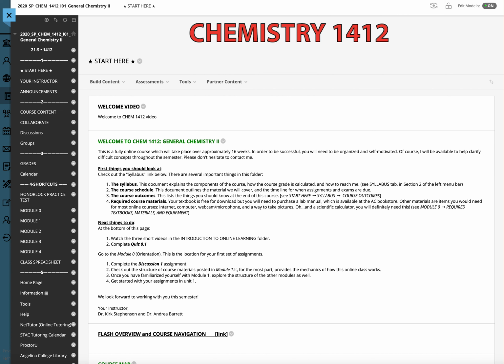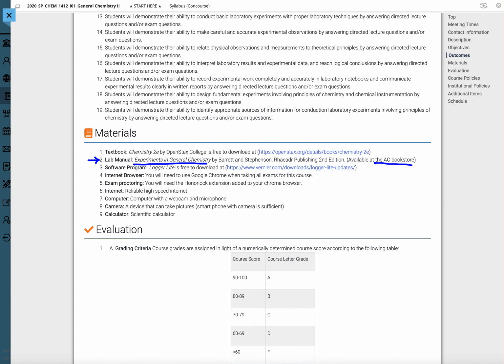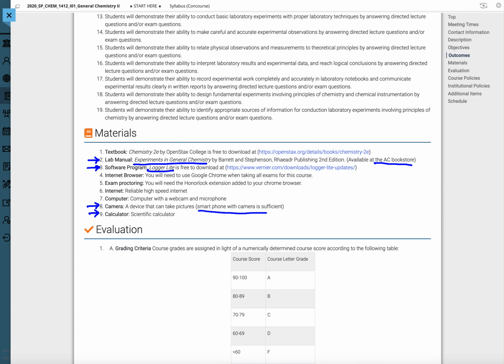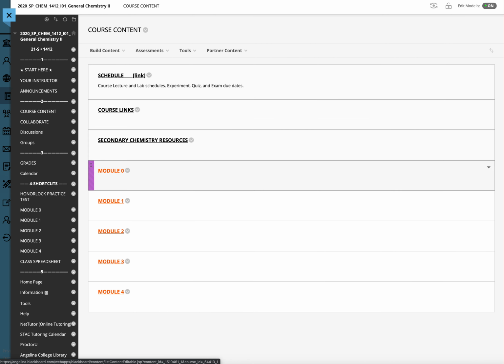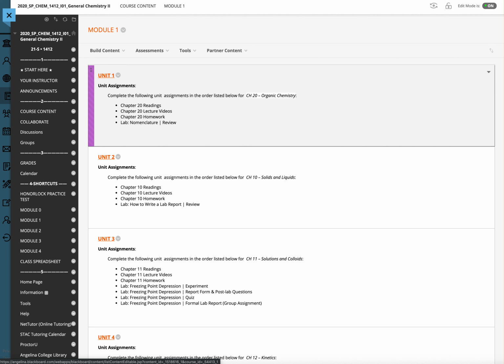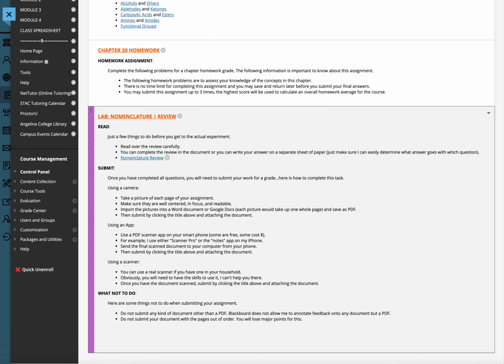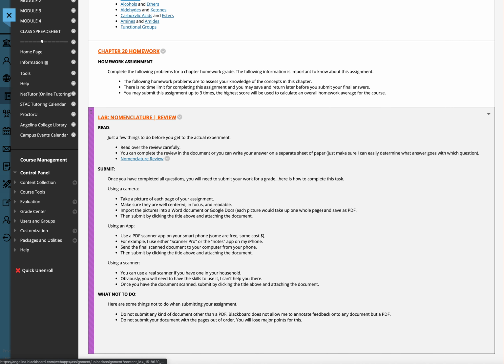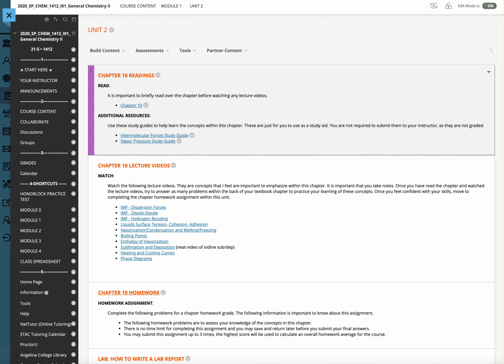CHEM 1412 Lab Navigation Spring 2021